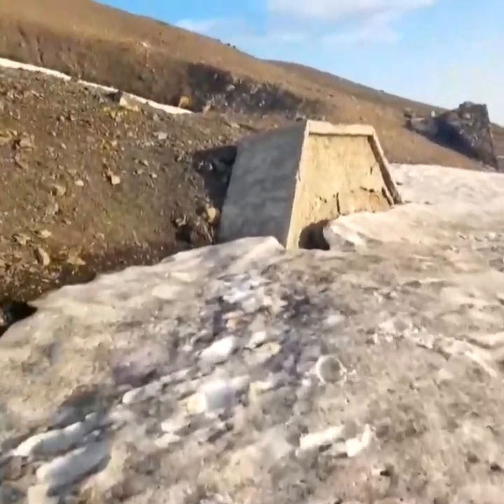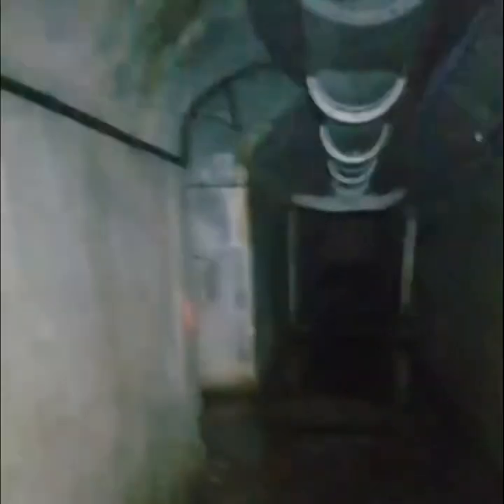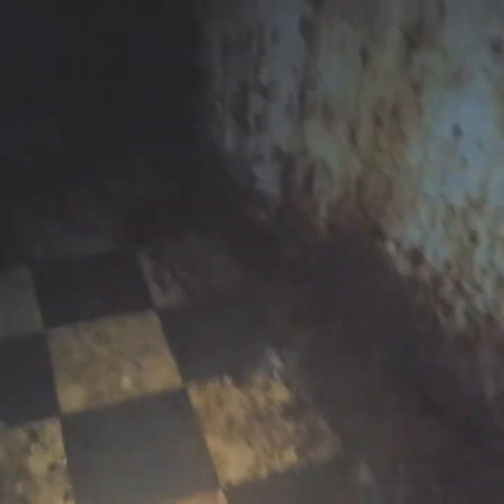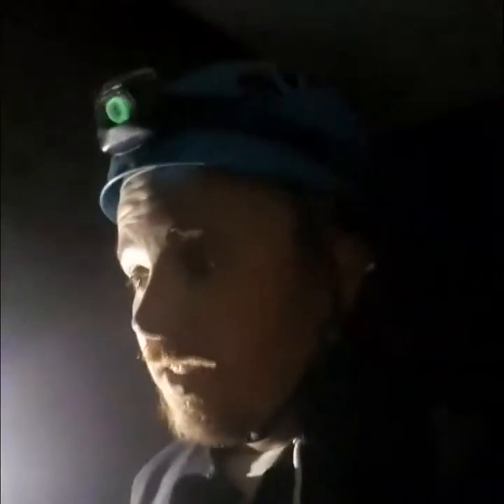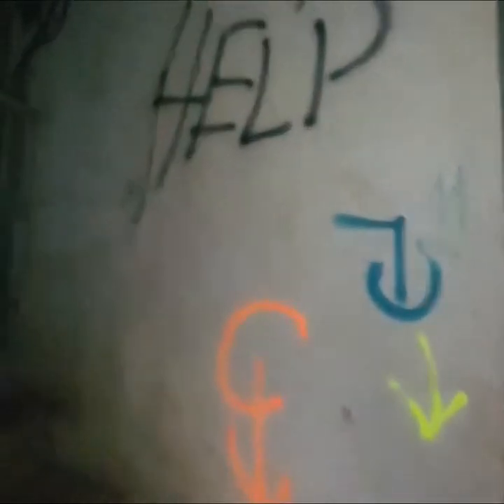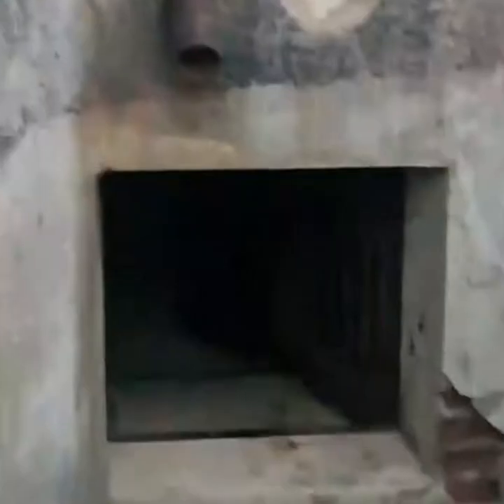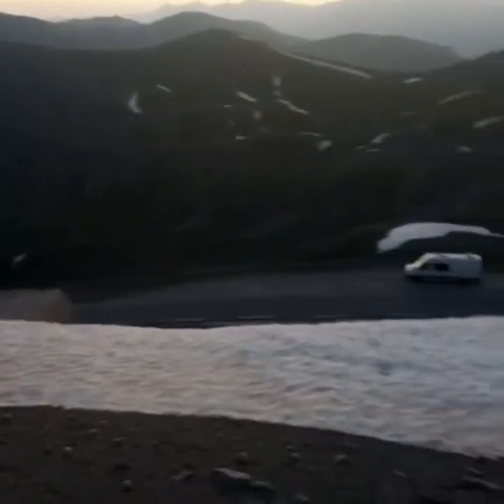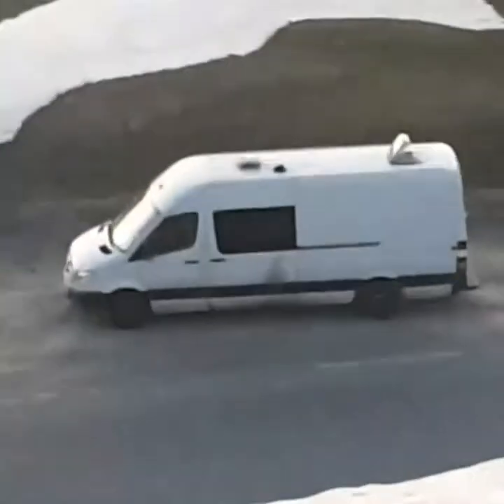I found an abandoned underground fort and went in exploring...